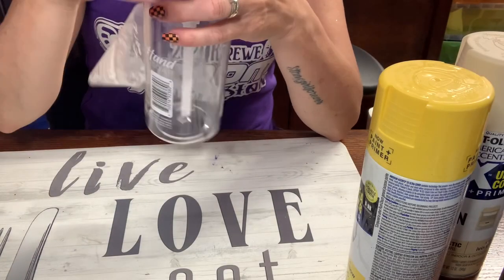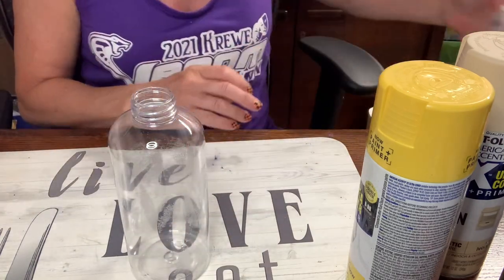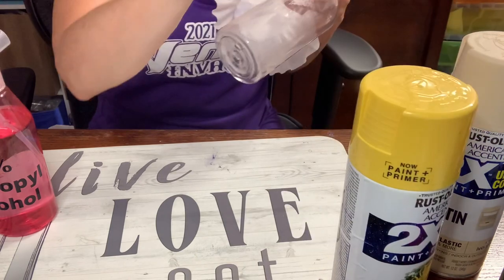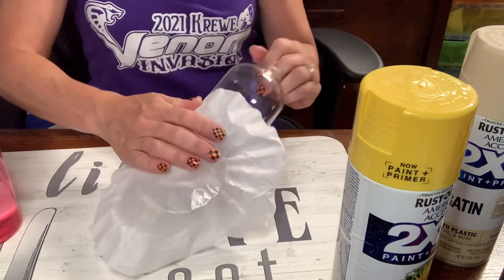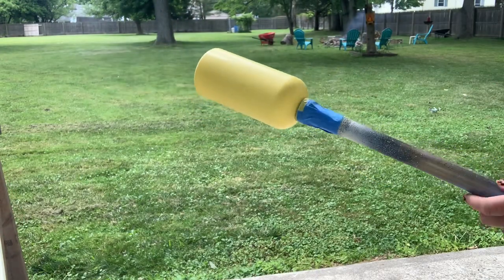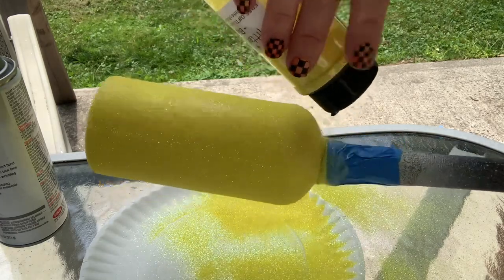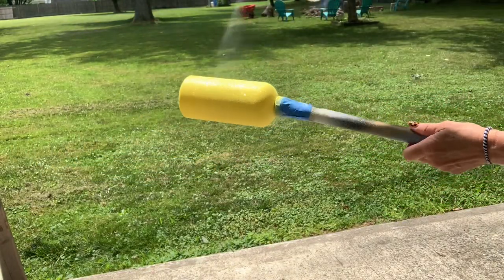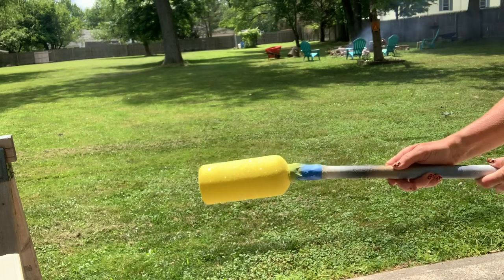Let's make a pretty hand soap bottle.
Hello all. In this video I'm showing you how I made this pretty hand soap pump. Keep on scrolling for a list of products that I used.

Products:
Glitter
Colors used - Big Bird

Soap bottle - use whatever sturdy plastic bottle you have on hand.

Epoxy Resin
Quick Coat Epoxy
Spray Paint - Rustoluem Sun Yellow and gloss clear to seal
Krylon - spray adhesive
The green is called "Dark Green" and is Oracal 651 glossy permanent vinyl

or my FB Group or